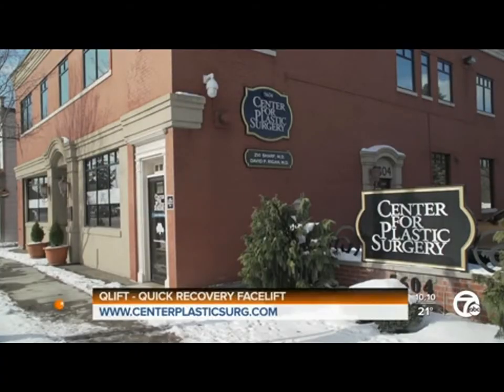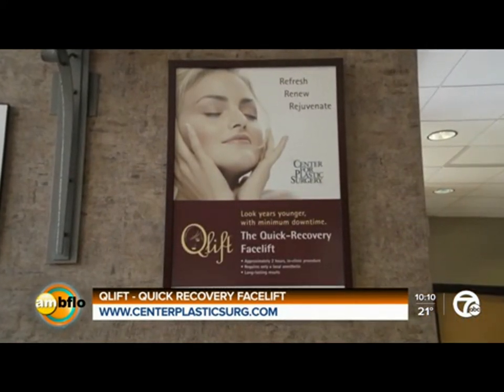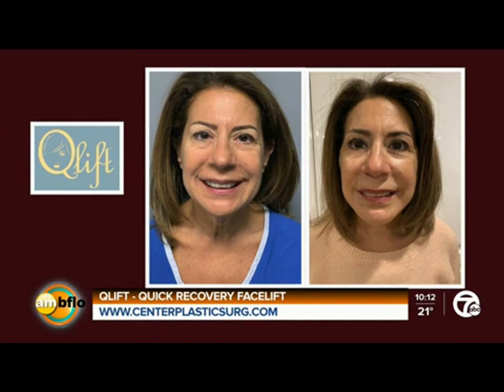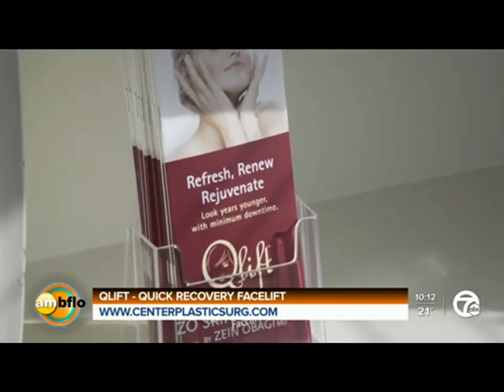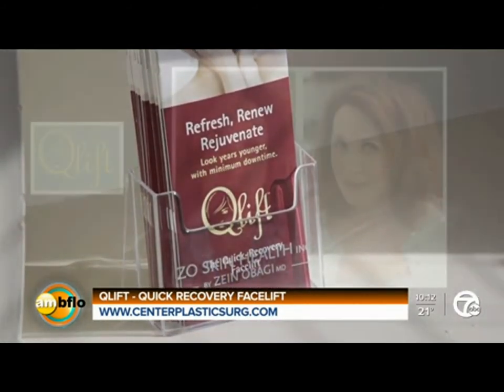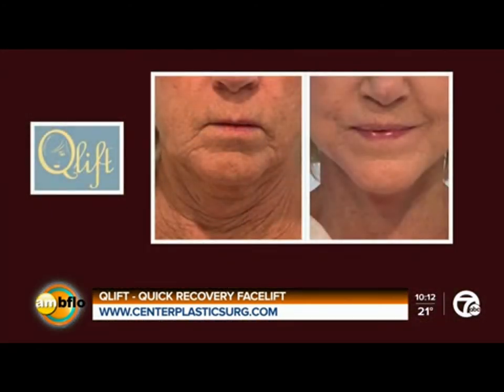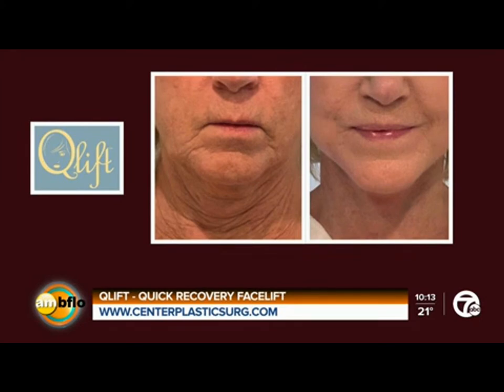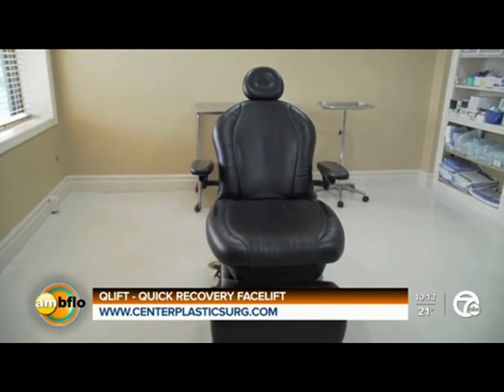March 4, 2021 Channel 7 Interview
Dr. Zvi Sharf and Dr. David P. Rigan discuss the QLift, quick recovery facelift.